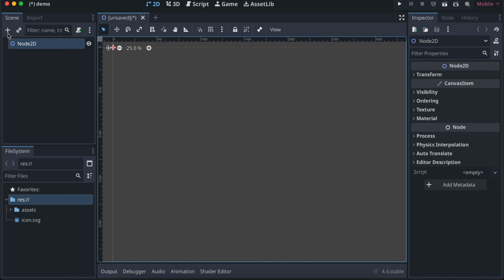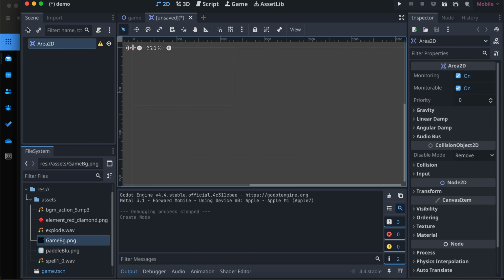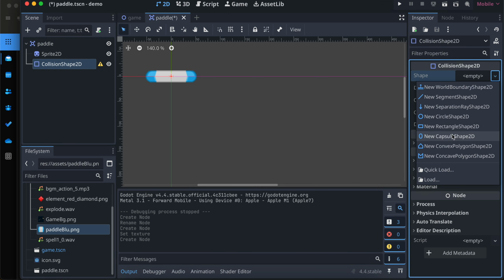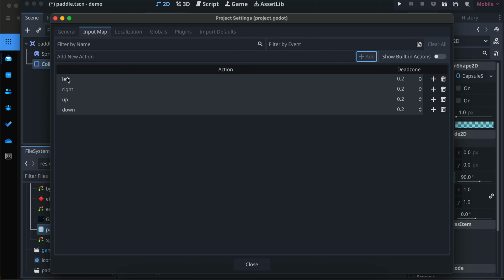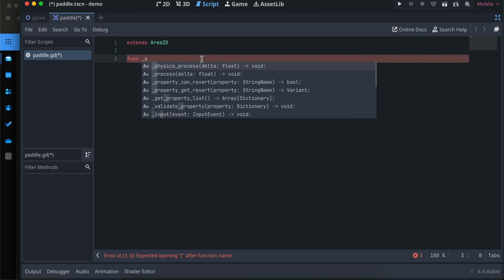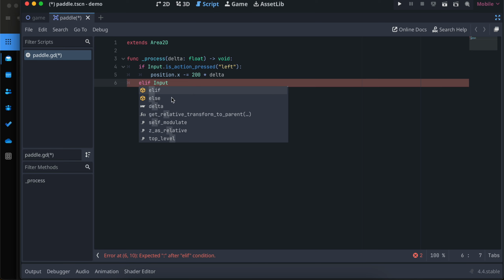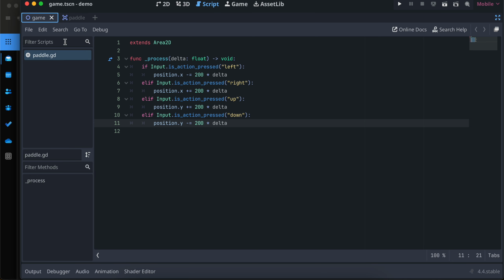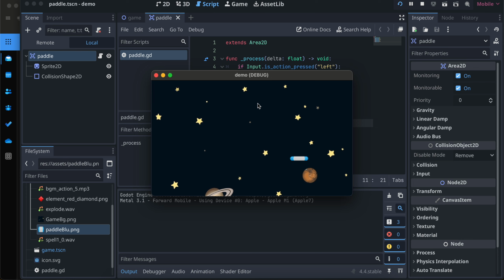How to Move Objects with Input Actions in Godot Game Engine